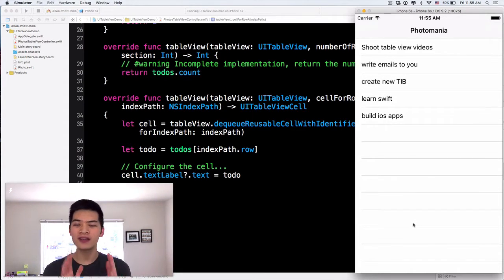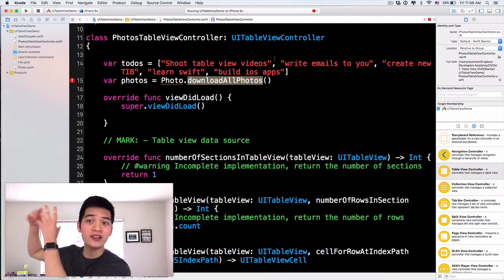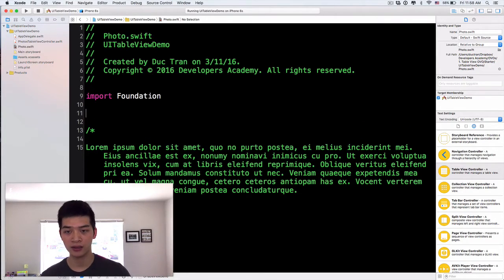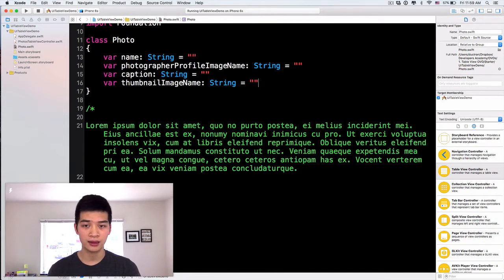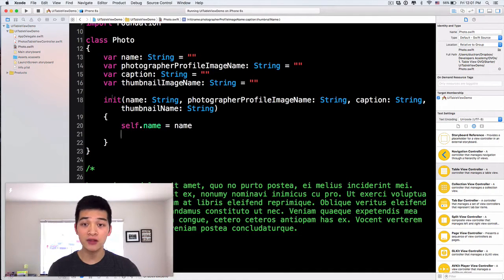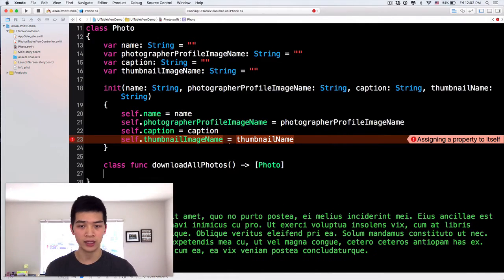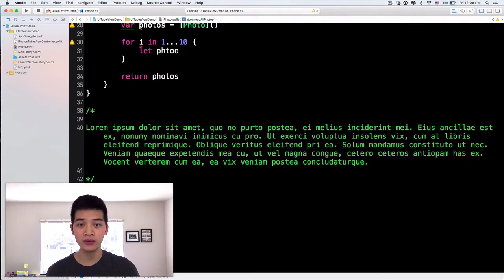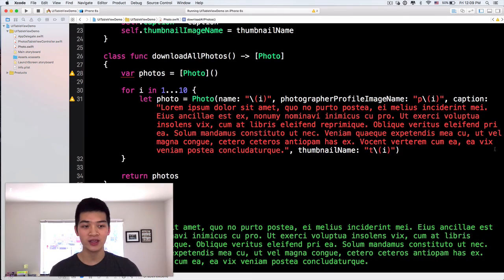Part 6: UITableView and UITableViewController Swift Tutorial with Xcode | Episode 48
Have you ever used apps like Facebook, Instagram, or Snapchat and wondered how you can build some apps like that?

If you noticed, these apps all display data in table format whether it is posts, friends, followers, or photos.

UITableView, UITableViewController and UITableViewCell are all we talk about in this free 4-part iOS course for you!

*** FREE TRAININGS IN IOS DEVELOPMENT ***